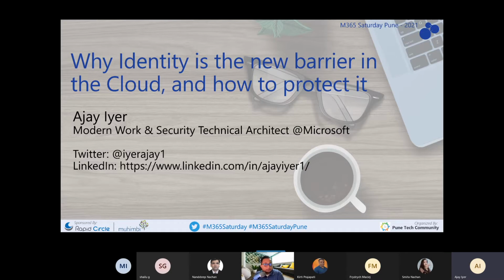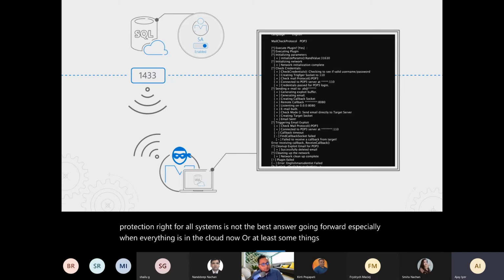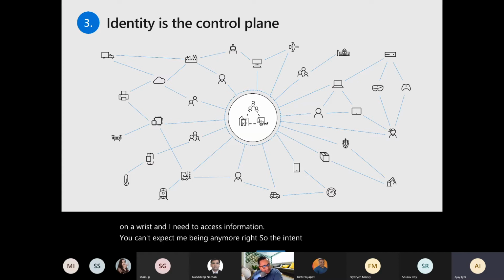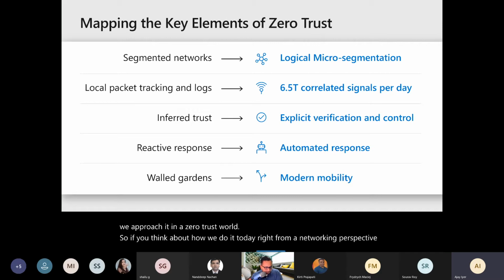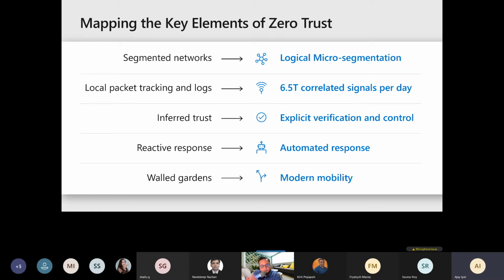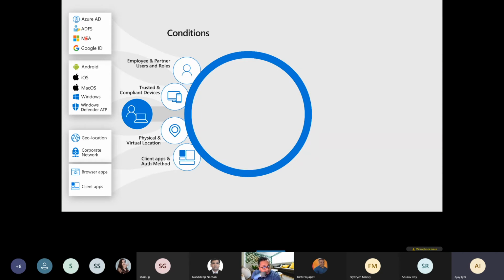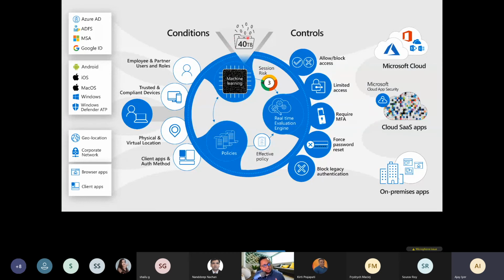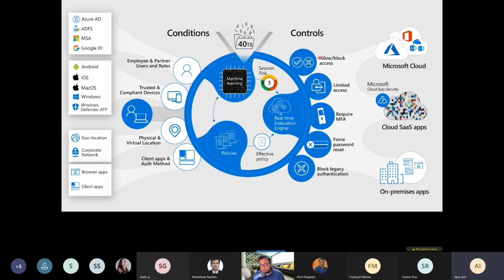Why Identity is the new barrier in the Cloud, and how to protect it? by Ajay Iyer